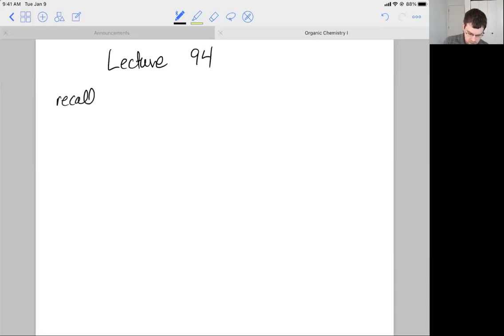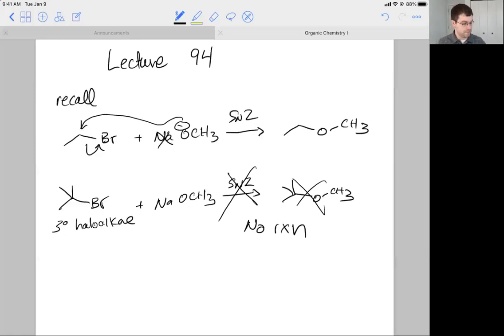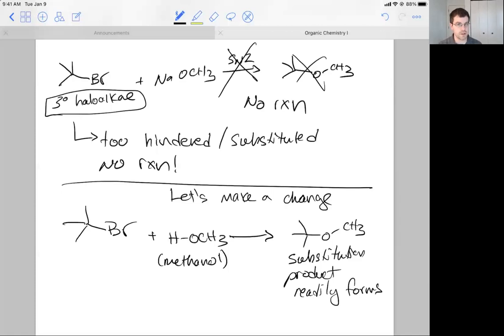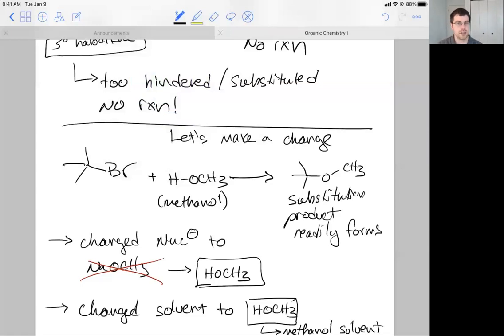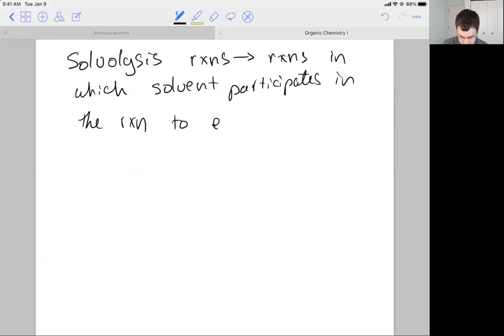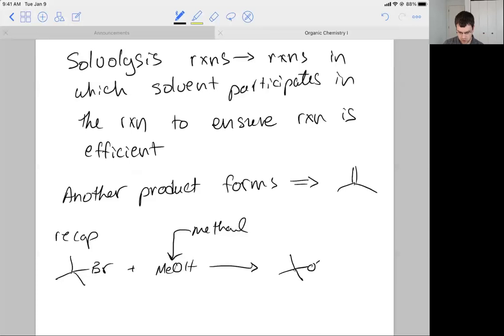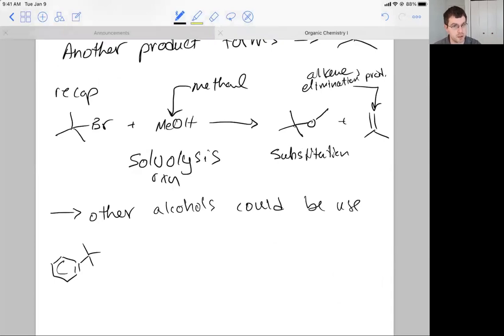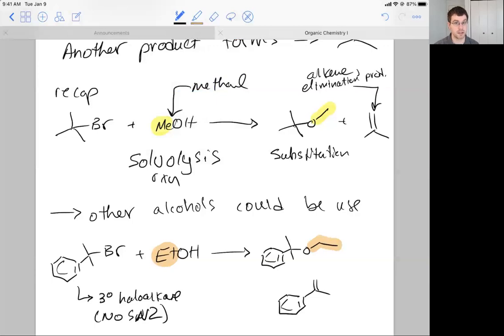Lecture 94 Solvolysis Reactions